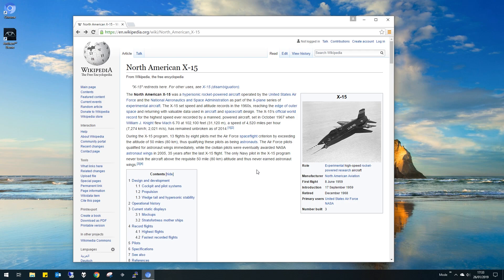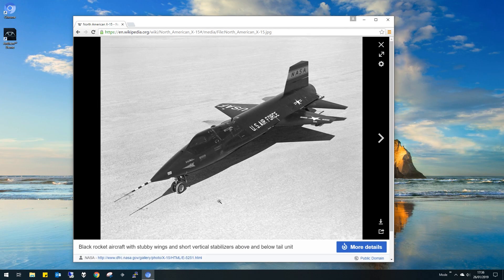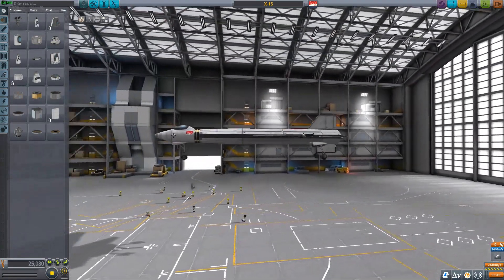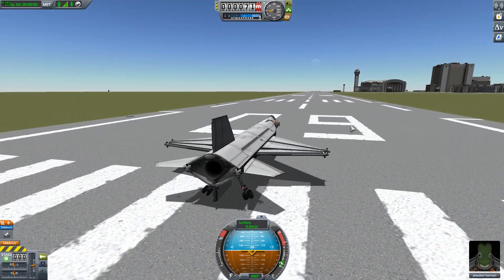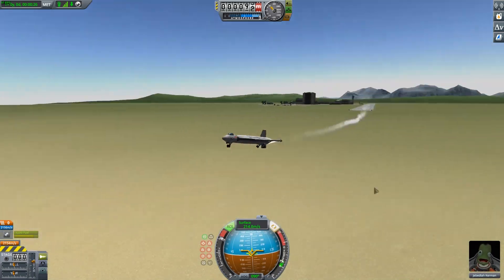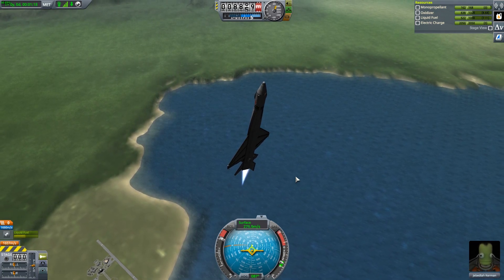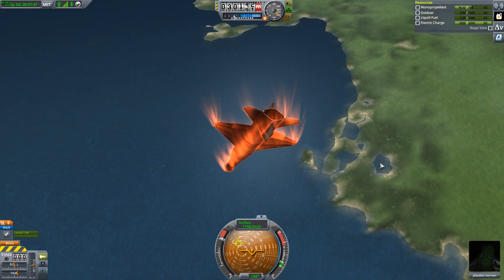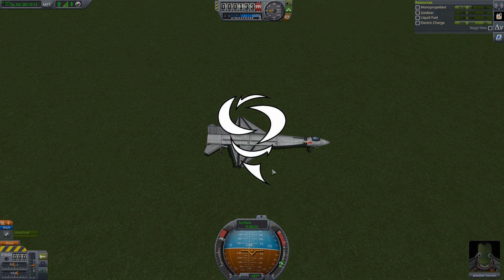Spanner Builds... X-15 - Kerbal Space Program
First ever video(!), first episode of "Spanner Builds..." - so it seems fitting to start with the first flight in the film "First Man"... all the firsts!

Today I shall be building an X-15 and Kerbal Space Program seemed to be appropriate for the rocket ship destined to skim the atmosphere. Looking forward to building a B-52 next and running the whole mission. Maybe we'll get on to Gemini and Apollo after that ;-)

About KSP (in case you have been living under a rock...):

Kerbal Space Program is a space flight simulation video game developed and published by Squad for Microsoft Windows, OS X, Linux, PlayStation 4, and Xbox One. In the game, players direct a nascent space program, staffed and crewed by green humanoid aliens known as "Kerbals". The game features a realistic orbital physics engine, allowing for various real-life orbital maneuvers such as Hohmann transfer orbits and bi-elliptic transfer orbits.

The first public version was released digitally on Squad's Kerbal Space Program storefront on 24 June 2011, and joined Steam's early access program on 20 March 2013.[1] The game was released out of beta on 27 April 2015. Kerbal Space Program has support for user-created mods that add new features, and popular ones, such as those for resource mining and context-based missions, have received support and inclusion in the game by Squad.[2] Notable people and agencies in the space industry have taken an interest in the game, including NASA.[3] [4]

In May 2017, Squad announced that the game was purchased by video game company Take-Two Interactive, who will help support Squad in keeping the console versions up-to-date alongside the personal computer versions. An Enhanced Edition was released on the Xbox One and PlayStation 4 in January 2018 by Private Division, a publishing subsidiary of Take-Two Interactive. A DLC pack called Making History was released on 8 March 2018.[5] The expansion contains many parts inspired by those used in various rockets such as the Soyuz spacecraft and the Saturn V.